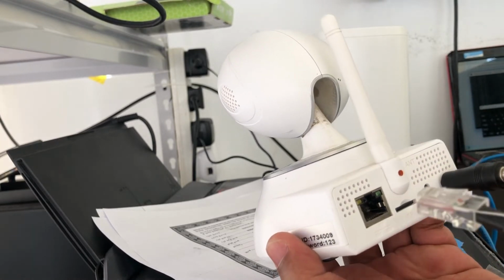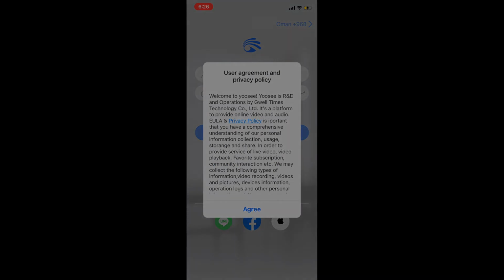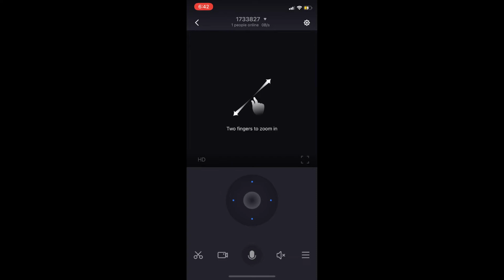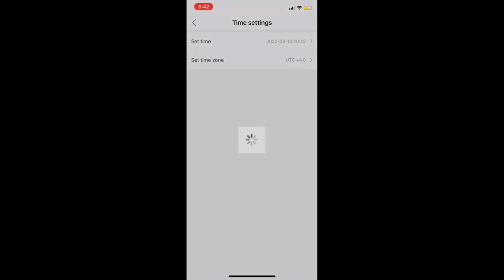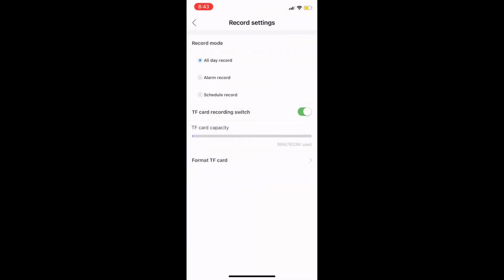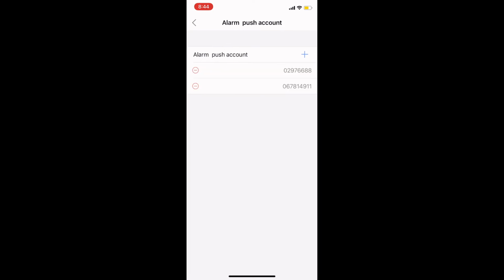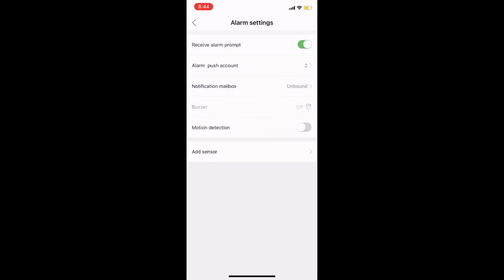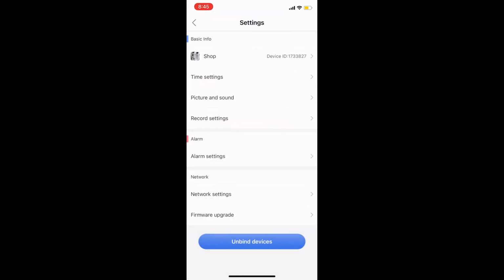HOW TO SETUP WIRELESS IP CAMERA